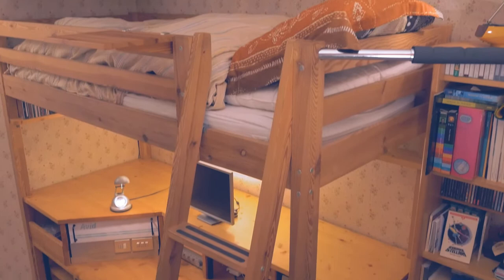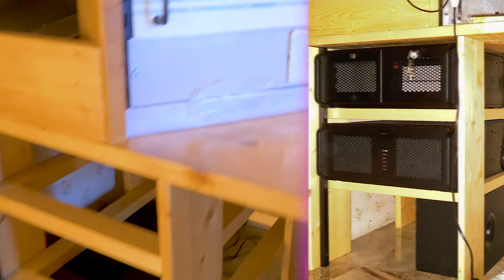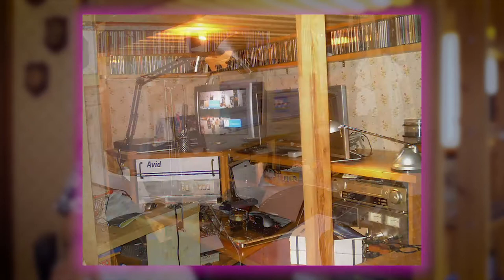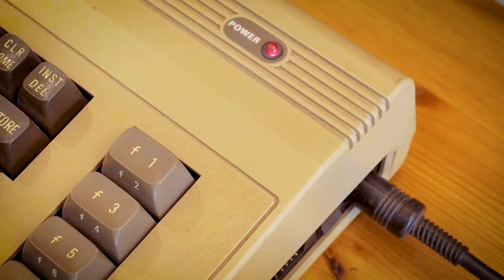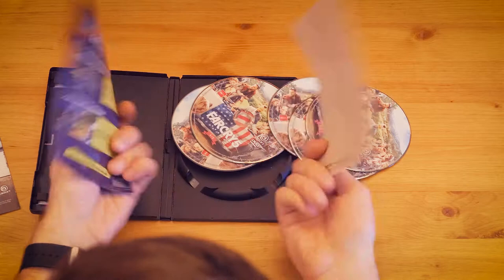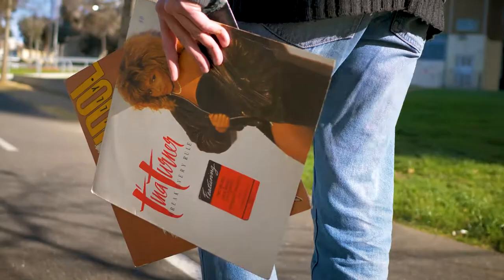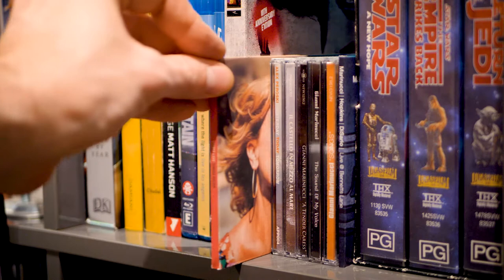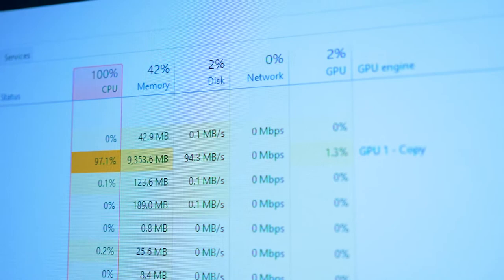Physical media & cloud based software (+ my old room) - ABCoY: Episode 1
Do you hate buggy software? Do you love vintage hardware?
This video is for you, then!
In this episode I will talk about software, video games, music and movies and how nowadays everything has been transformed into an internet-dependent monster.
I will also compare old video games versus new ones... Who is going to win?
Spoiler alert: not all 'innovations' are in your best interest!
Vintage technology is awesome... and I am crazy for it!

The MUSIC is composed by the incredibly talented:
Sascha Ende (Filmmusic.io)
MusicLFiles (Filmmusic.io)